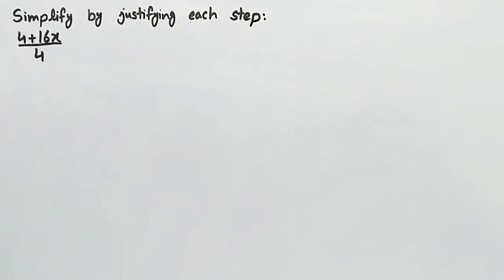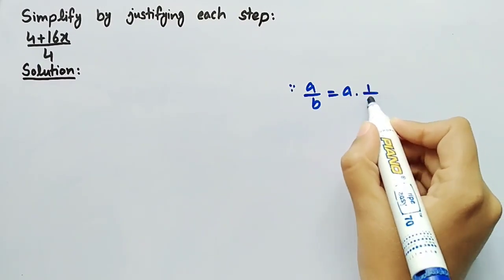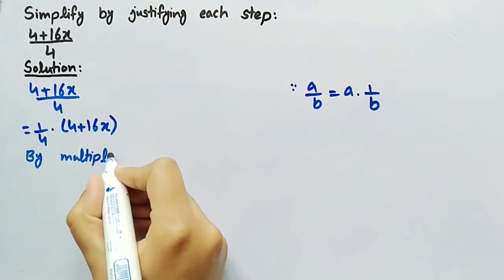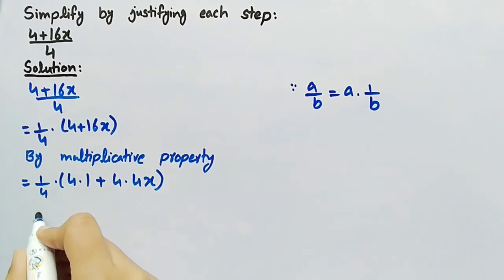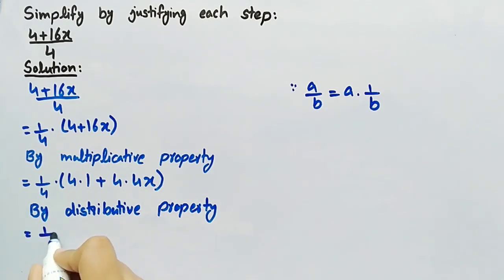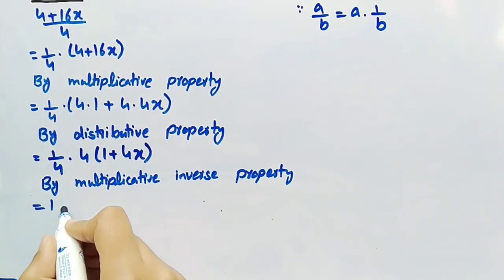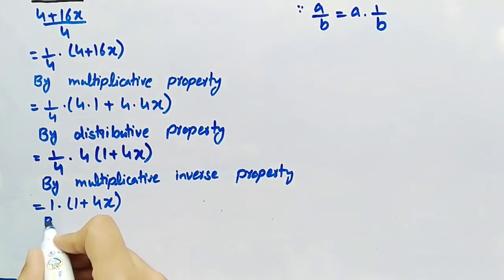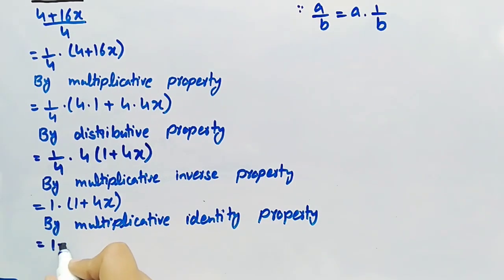Simplify by justifying each step 4+16x/4 | Number Systems | Addition | Pythagoras Math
In this video of Pythagoras Math we Simplify by justifying each step 4+16x/4, Number Systems, Addition, Fsc/Ics Math (Part I) Ex#1.1 Q6, Simplify by Justifying each steps, first year math chapter 1 exercise 1.1 question 6, 1st year math chapter number system exercise 1.1, Justify Each Step When Solving an Equation, Number Systems, Inequalities, Properties, equations, Name the properties used in the following inequality, Properties of inequality I can't forget, Properties of Inequalities of Real Numbers, Properties of Real Numbers With Respect to Inequalities, Properties of Inequality of Real Numbers, Properties of inequality of real numbers, What are Inequalities,